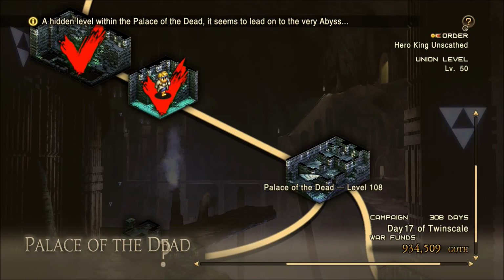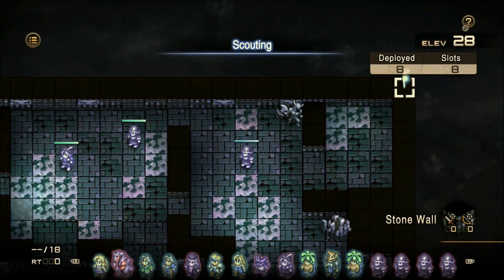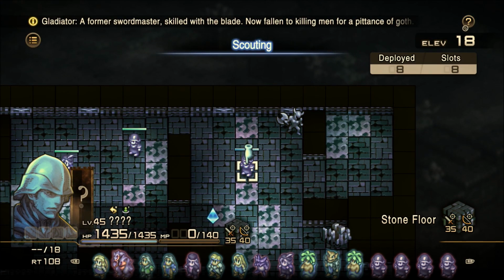Tactics Ogre Reborn walkthrough with commentary 285 CODA Ep2 Palace of the Dead B108